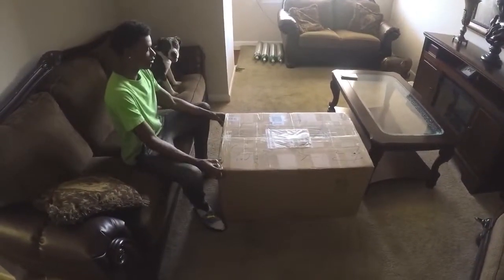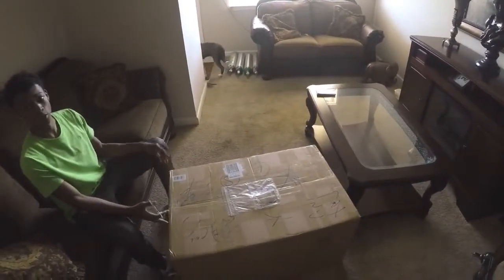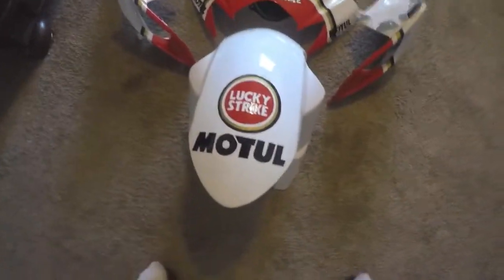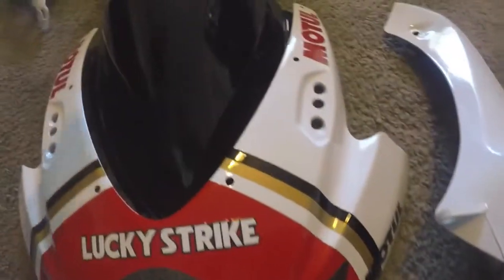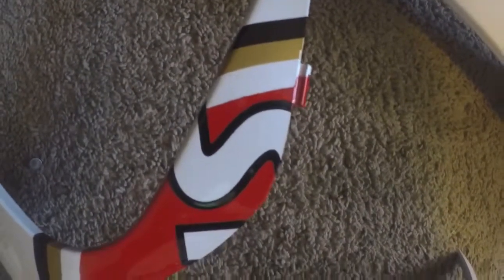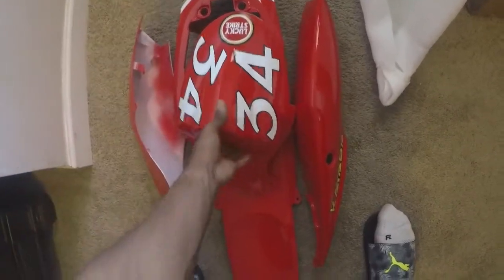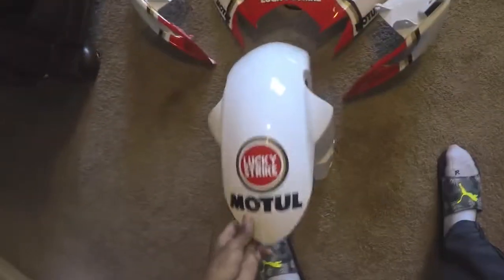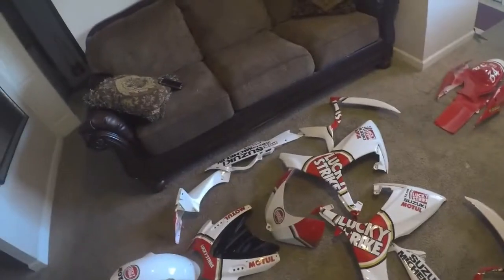Auctmarts aftermarket fairing Review Unboxing for Suzuki GSXR600 gsxr750 installation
Video provided by Twin Legacy 504

In this video, we'll be covering the entire restoration process, from disassembling the bike to replacing the damaged components and finally, installing brand new fairings. You'll get to see every step of the way, from the initial assessment to the final reveal.

- How to assess the damage and prioritize repairs
- Techniques for disassembling and reassembling complex motorcycle components
- Tips for selecting and installing new fairings
- The importance of attention to detail and patience in a restoration project

- See the final reveal of the restored bike
- Get a close-up look at the new fairings and how they were installed
- Hear our thoughts on the project and what we learned along the way

We'll be posting regular updates on our latest projects, including motorcycle restorations, custom builds, and more.